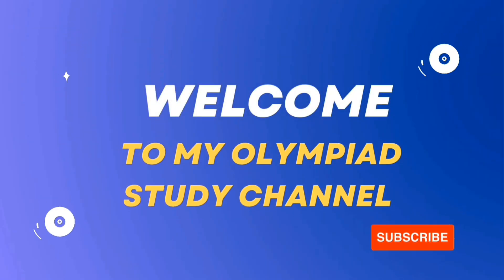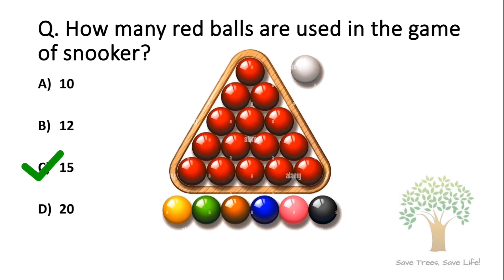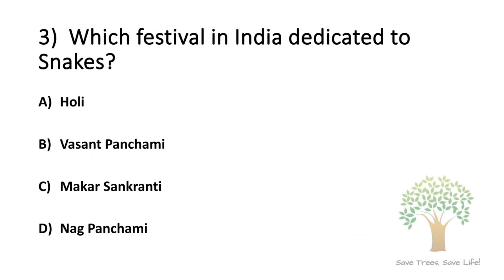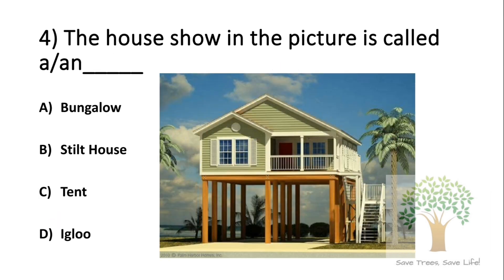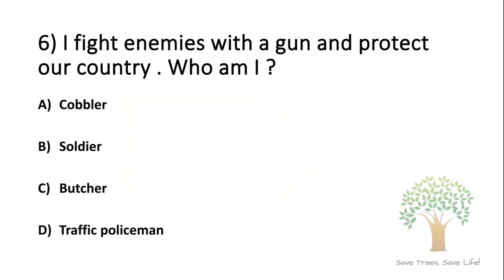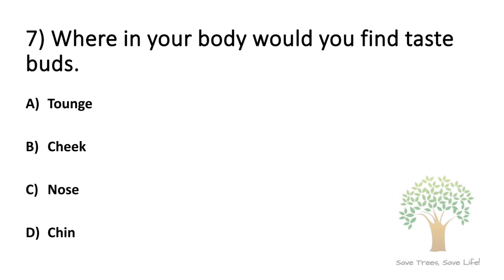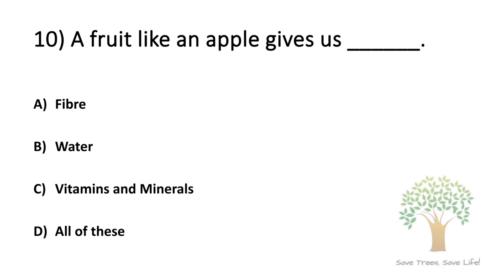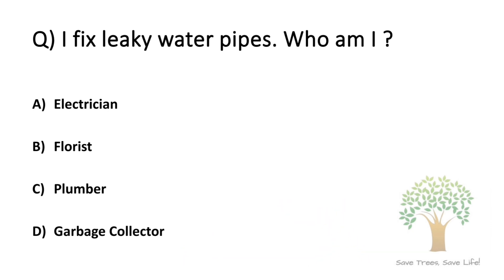Class 2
My name is Divija and I have created this channel to share helpful or educational videos about sliverzone olympiad study , questions paper solution , Spellbee related videos and study materials.